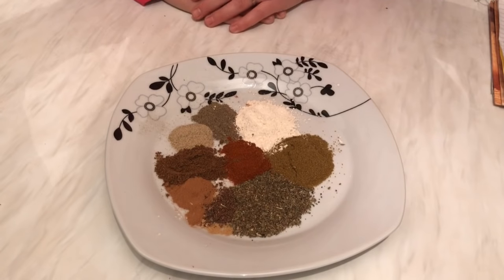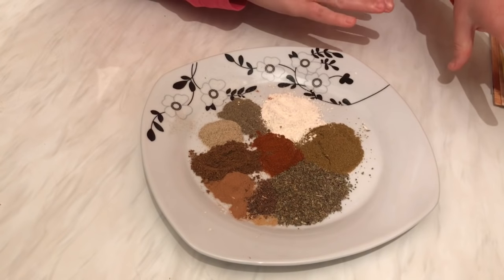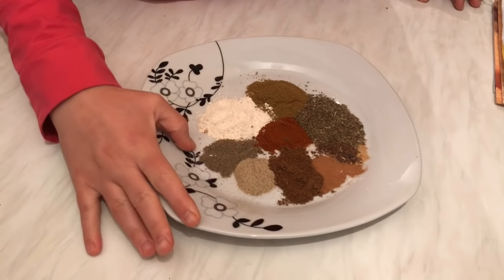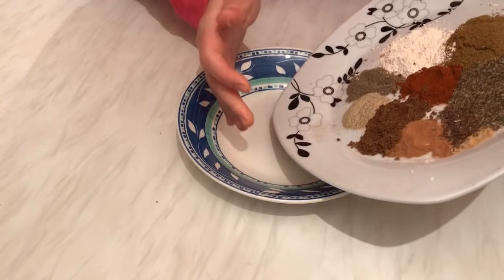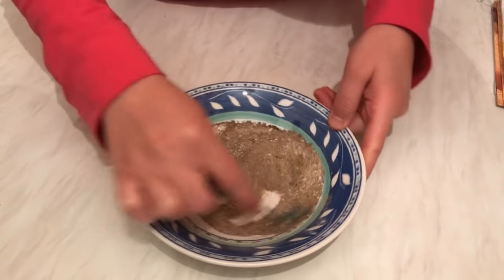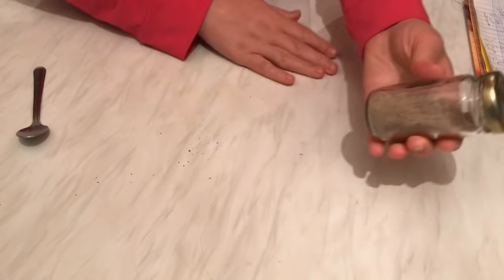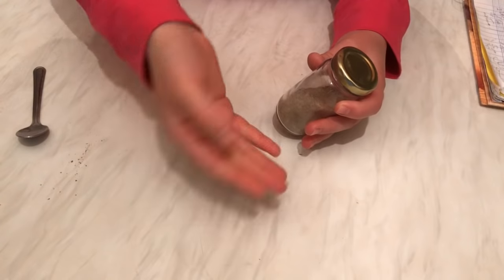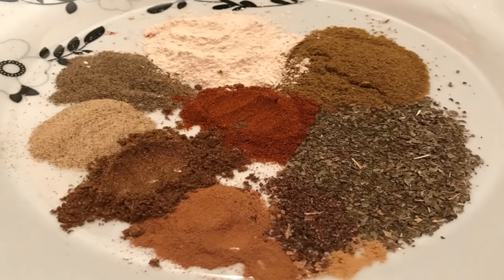How to make shawarma spice mix seasoning - طريقة تحضير بهارات الشاورما في البيت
Ingredients : 1 tbs of cumin powder
1 tbs of dried coriander
1 tbs of garlic powder
1 tsp of paprika
1 tsp black pepper
1 tsp ground cloves
1 tsp of white spices
1 tsp of cinnamon powder
1 tsp of ginger powder
1 tsp of all spices